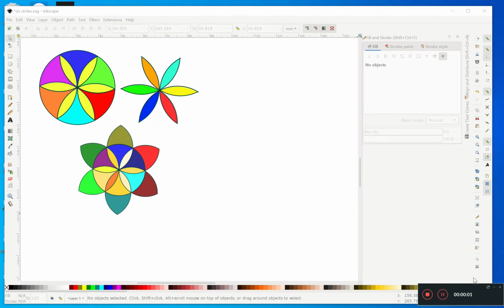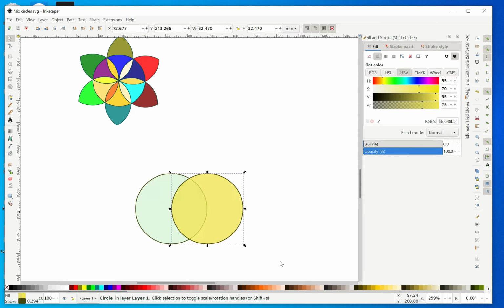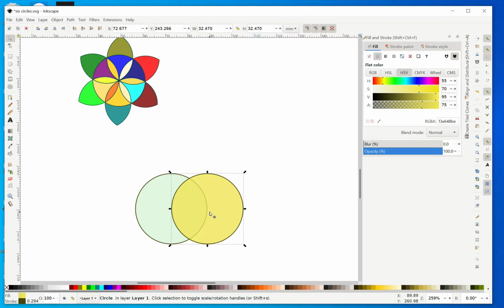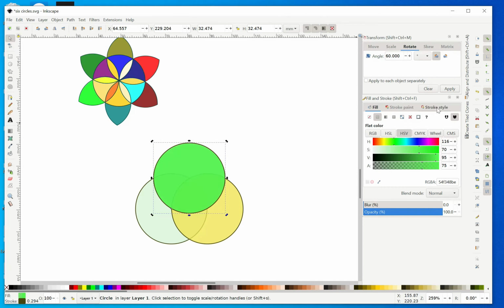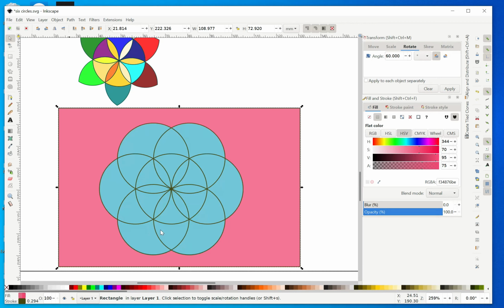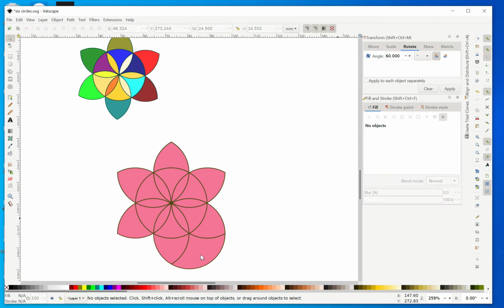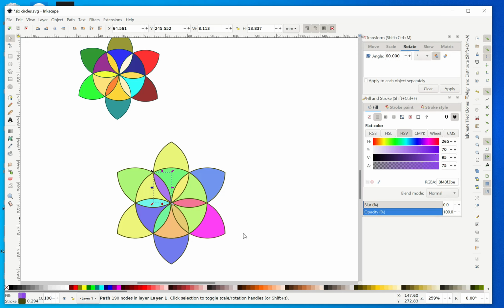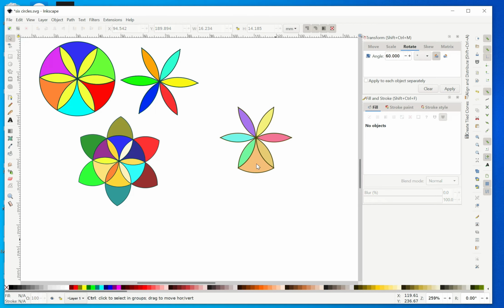Inkscape 1.0. Inkscape Tutorial lesson. Logo Identical Circle packing Design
Inkscape Tutorial, Inkscape Lesson. We learn how  to design a  Logo using the identical circle packing arrangement Theorem. Each circle is surrounded by 6 other identical circles to create a design.